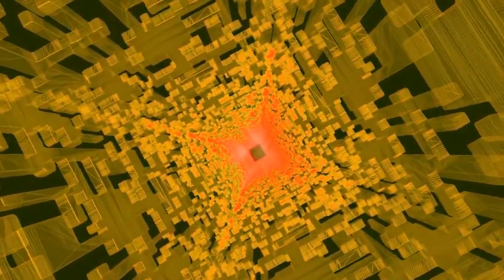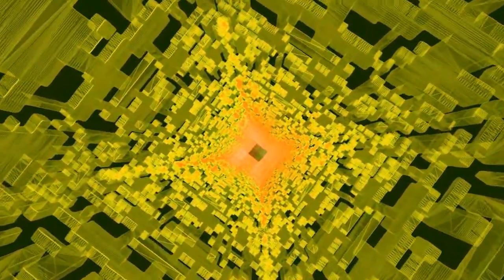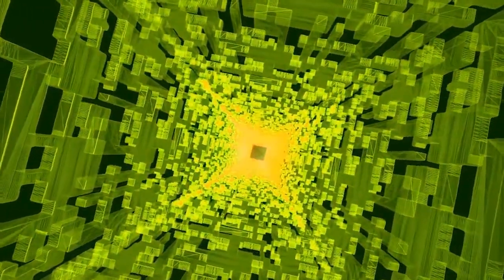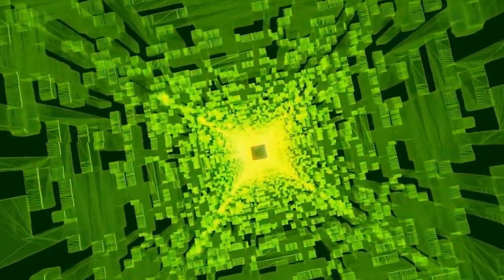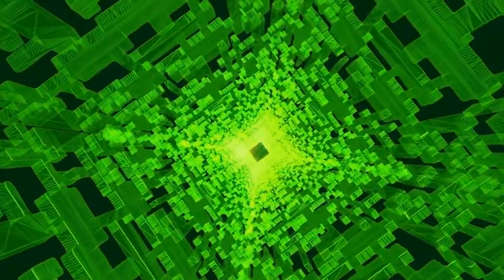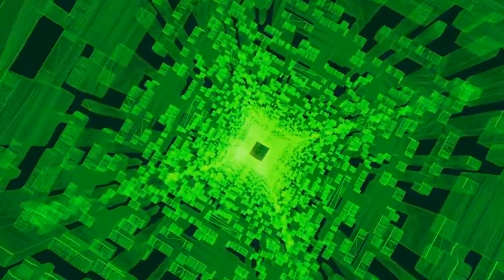Molecular Death for the Warrior - A 5-MeO-DMT Trip Report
Molecular Death for the Warrior trip report from the 5-MeO-DMT vault of Erowid.

5-MeO-DMT is a naturally occurring psychedelic present in numerous plants and in the venom of the Bufo alvarius toad. It is found in some traditional S. American shamanic snuffs and sometimes in ayahuasca brews. It is somewhat comparable in effects to DMT; however it is substantially more potent, so it should not be confused with DMT.

We do not condone or support the use of drugs. These videos are made for educational and entertainment purposes only.